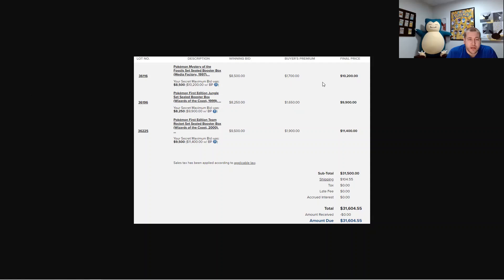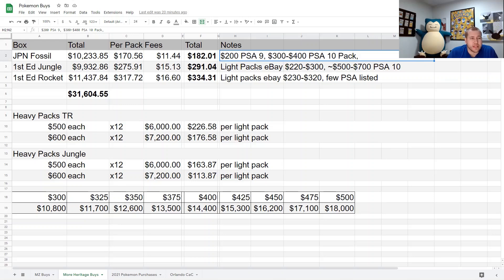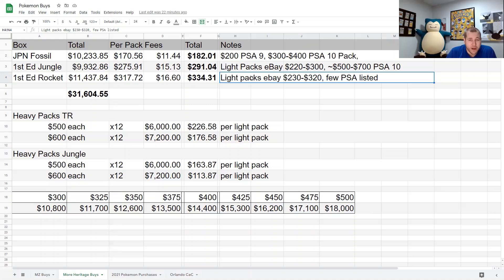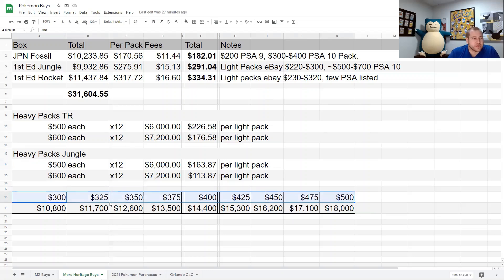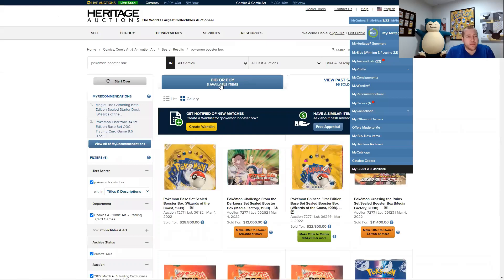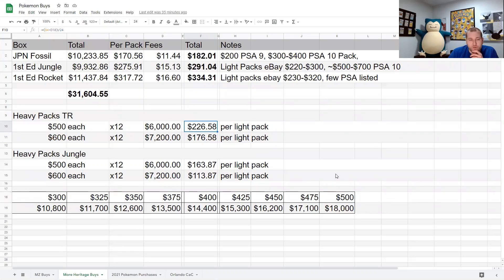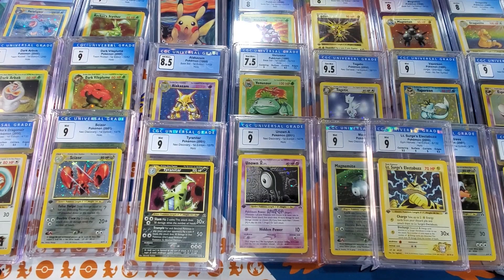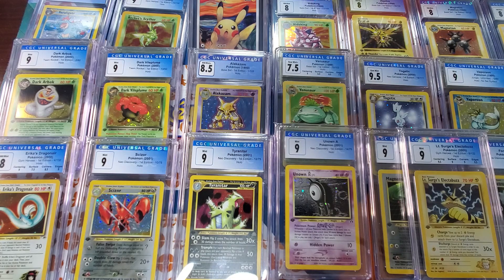More Heritage Pokémon Purchases + The Math Behind Box Breaks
In this video I show some recent Heritage Auctions Pokemon purchases as well as break down the math behind box breaks. I'll potentially be selling heavy packs either shipped sealed or broken on this channel let me know if you have any interest! I could also sell box fresh art sets for anyone interested in light packs. 100% price transparency!

Let me know if you use any of these tricks or if I missed any big ones in the comments below!

0:00 Intro
1:55 Breaking Down Box Breaks
12:58 Pricing The Packs Against Active eBay
15:00 Heritage Box Sale Recap
20:15 More CGC Card Purchases - Buying Value

Let me know if you want to see more videos like this as it is a bit different for my channel.